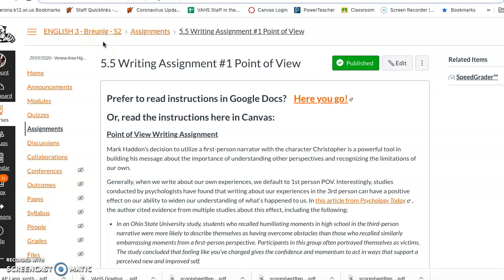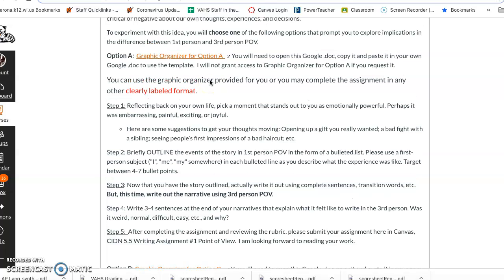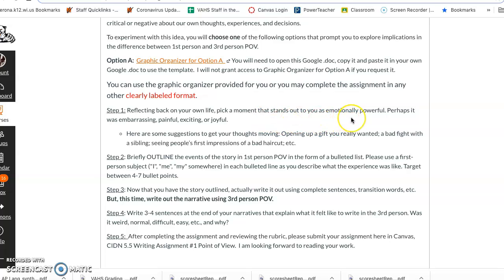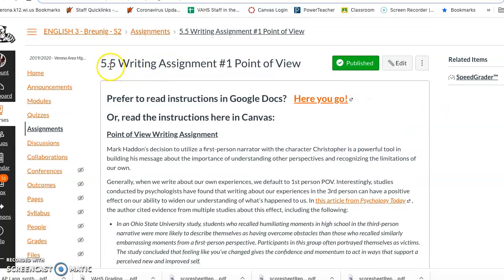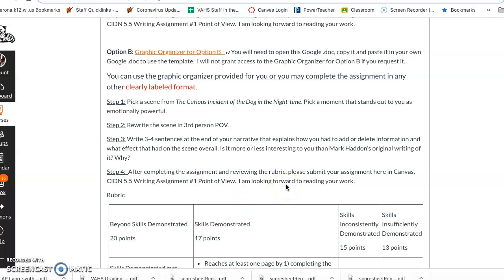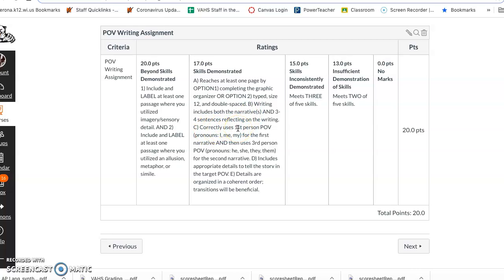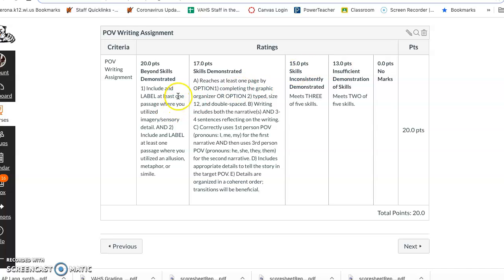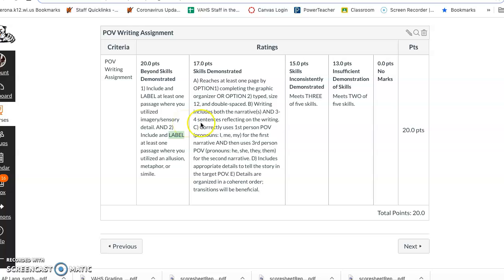CIDN Writing #1 Directions